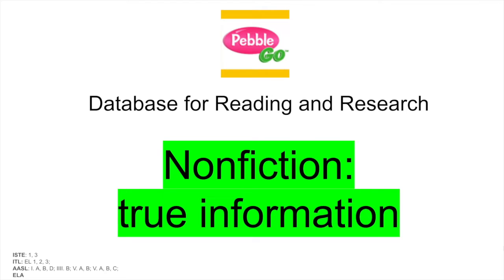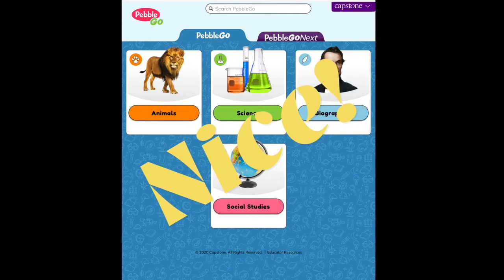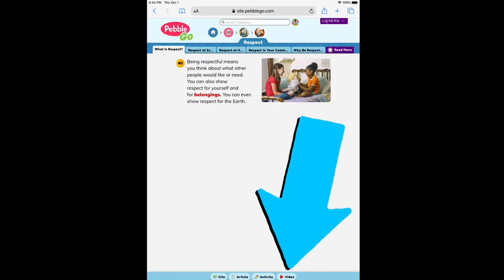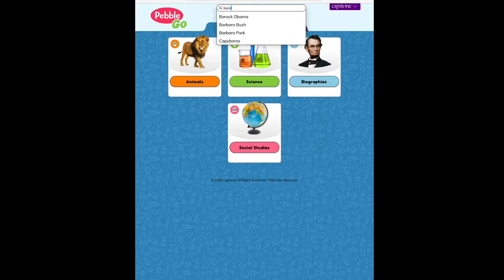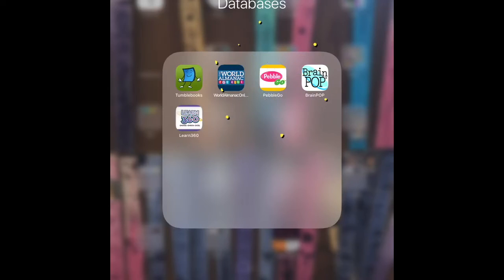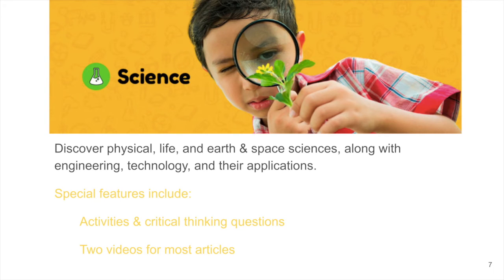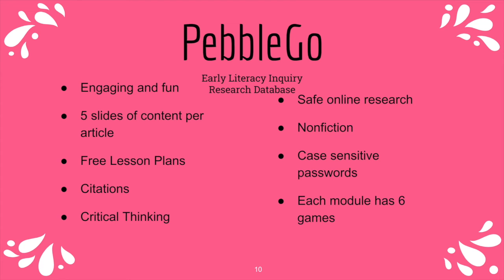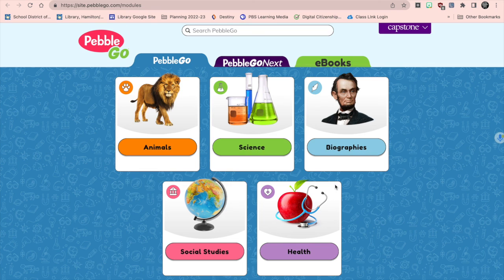PebbleGO Lesson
PebbleGO is a curriculum connected research tool for elementary school educators. Categories include: Science, Biographies, Animals, Health and Social Studies.  Lesson for K-2